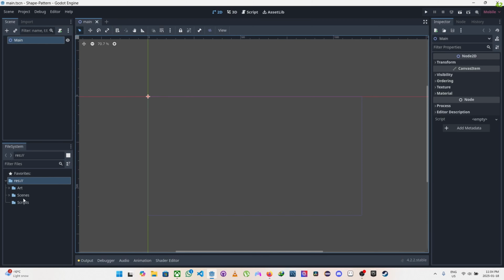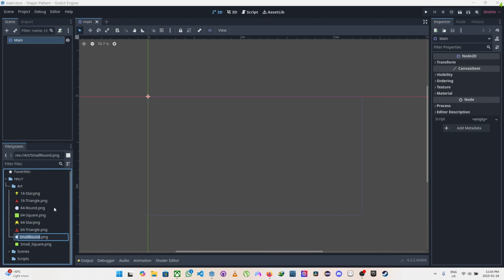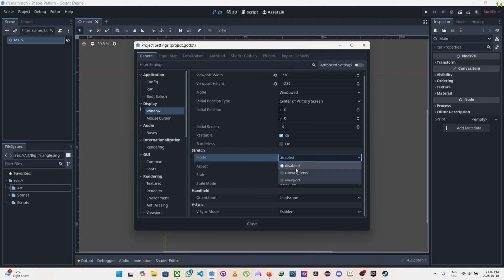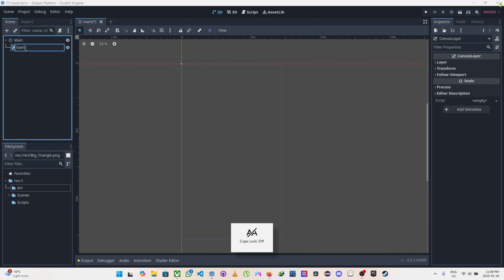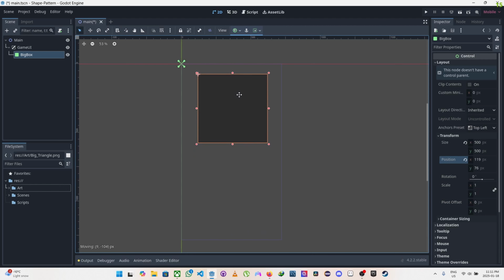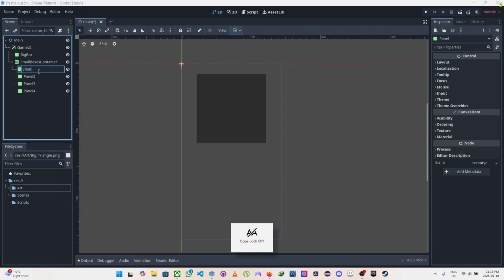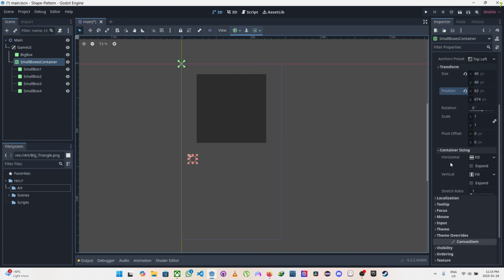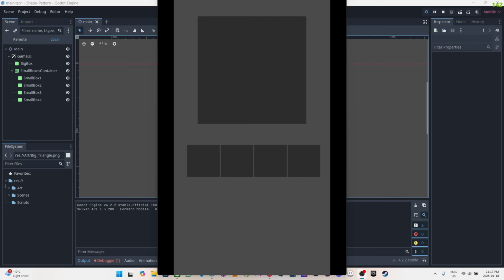Making a Mobile Game in Godot Part 3 - Setting Up Canvas Layers & Screen Resolution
In this third episode, we’re diving into setting up canvas layers and configuring the screen resolution for our mobile game. I’ll guide you through how to adjust these settings for optimal performance and a responsive layout on all devices. This step ensures your game looks great and runs smoothly on mobile platforms. If you’re developing a mobile game in Godot, this is a crucial part of the setup. Let’s get your game ready for the next level! 🎮📱